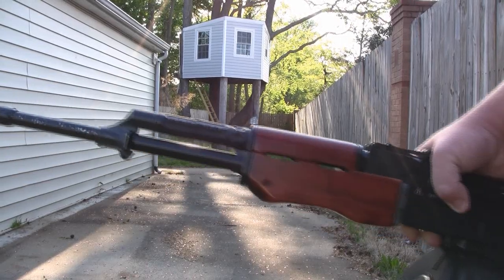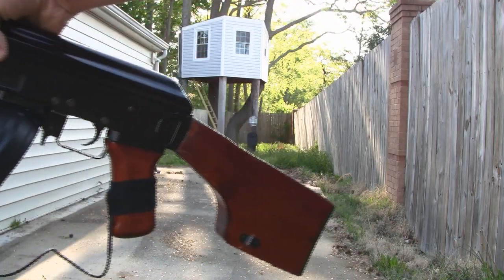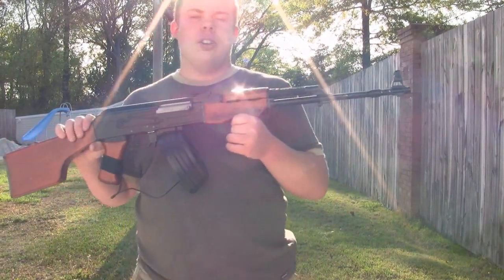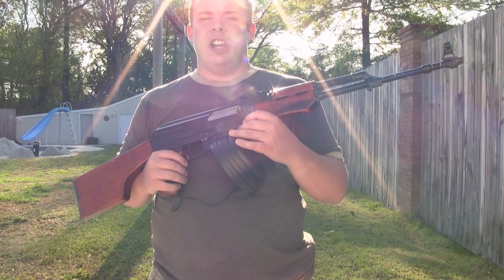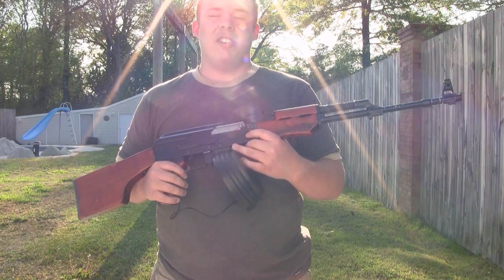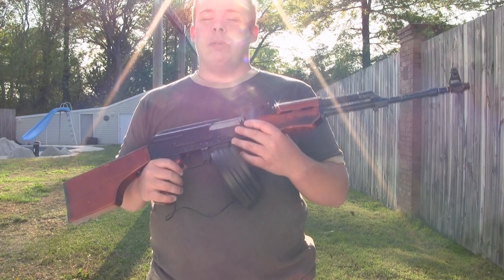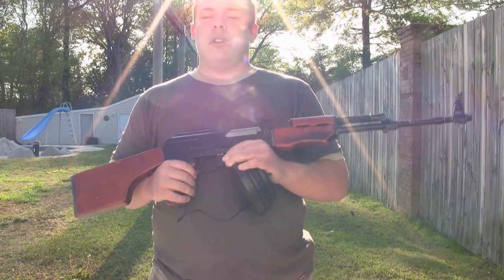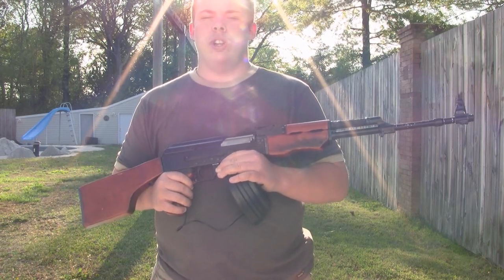cyma cm028 RPK Accuracy Test By Watchalewknat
Hey guys this is my accuracy test of my custom cm028 RPK airsoft gun. I though it ended up pretty good but you decide for yourself.
Request